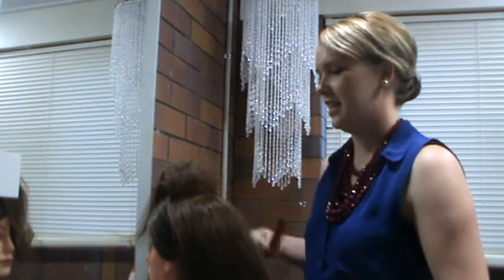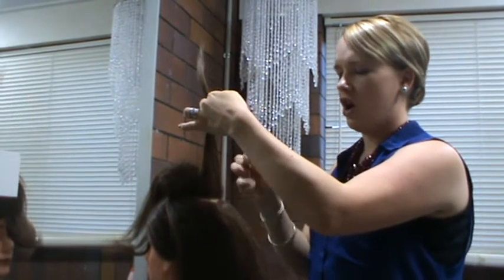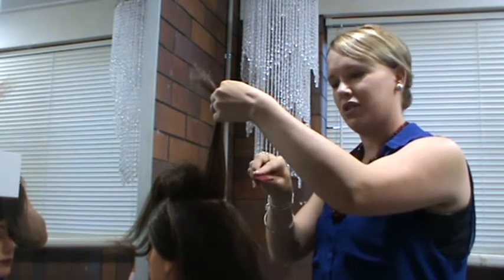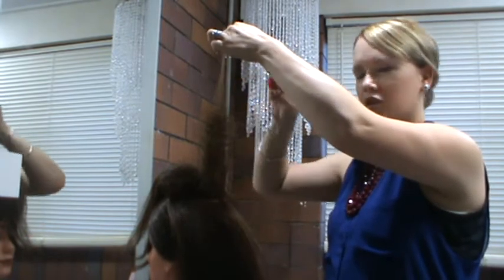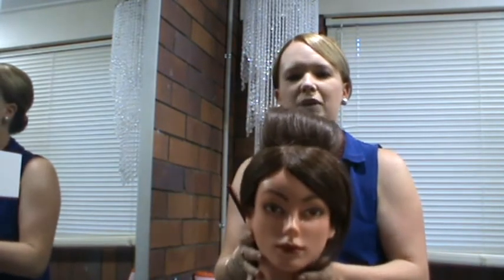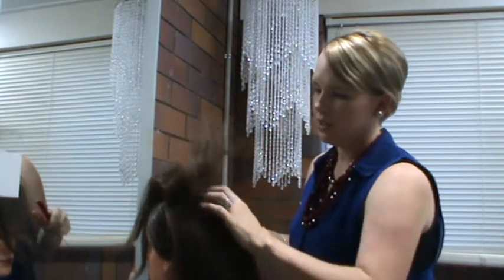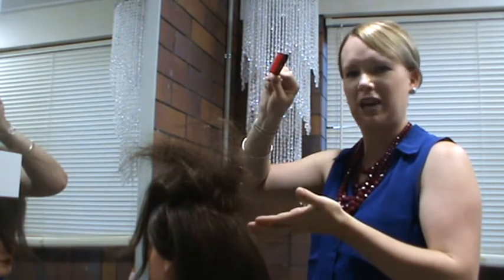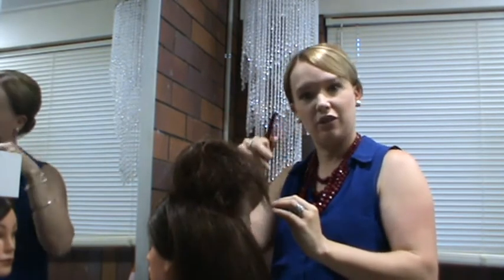Quick tip on Back combing!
Back Combing is the start of any secure upstyle! See how to do it and prevent damage to the hair.